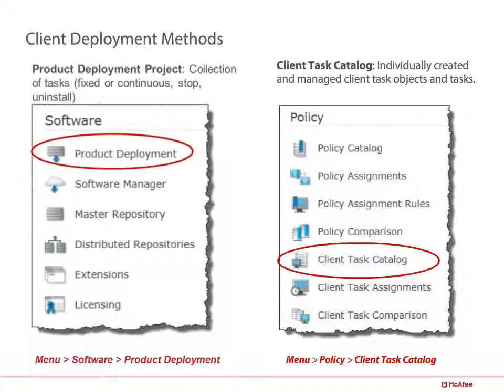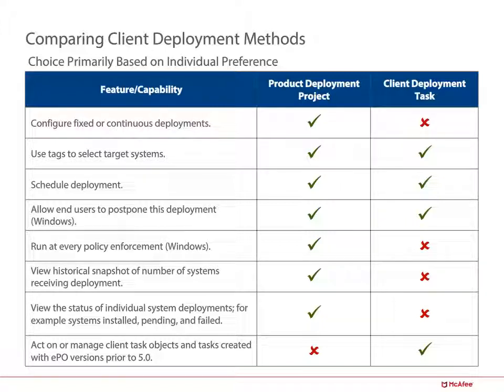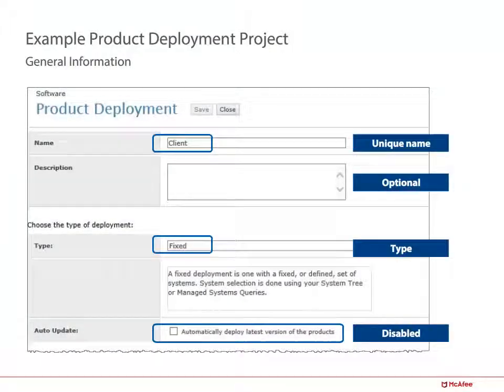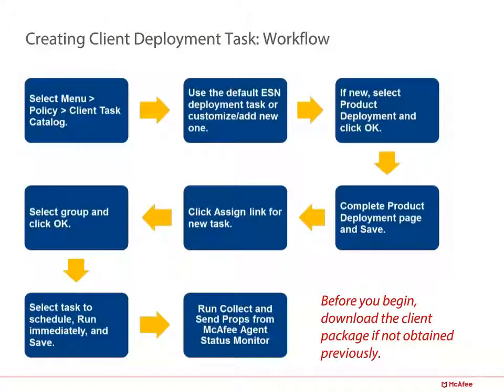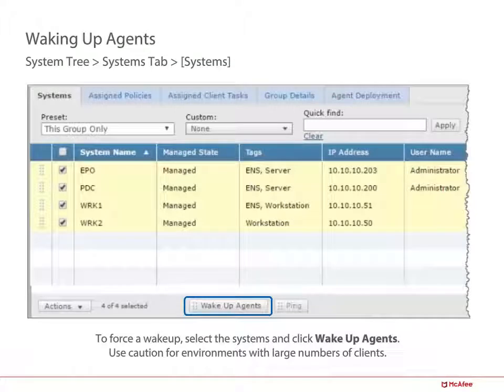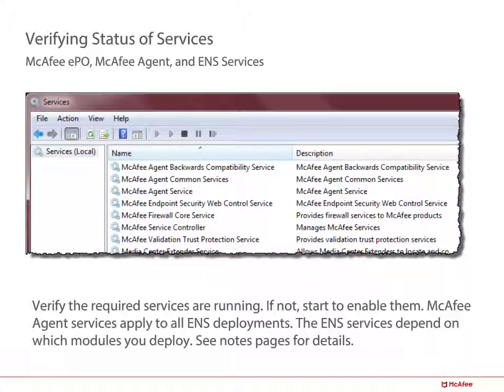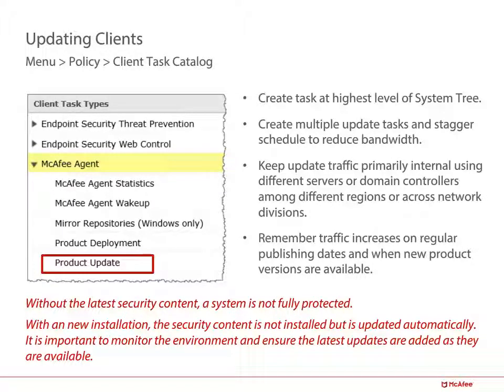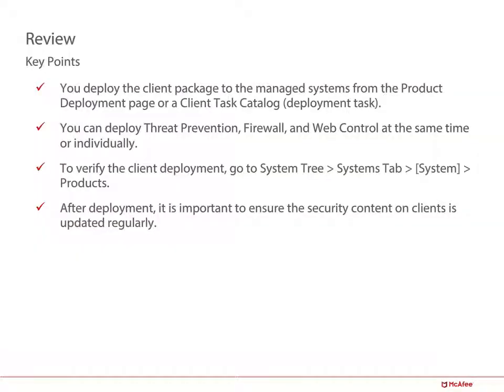ENS 6 : Client deployment...